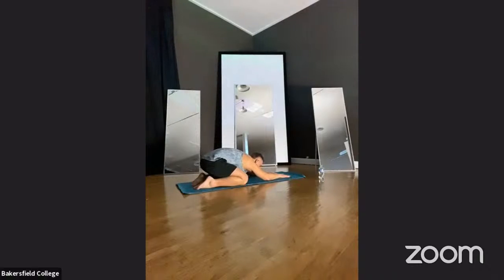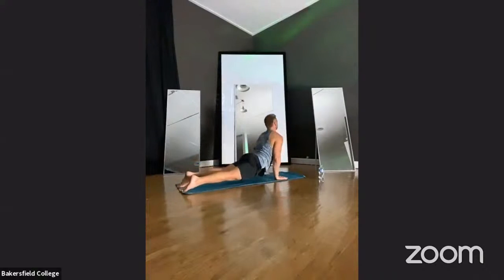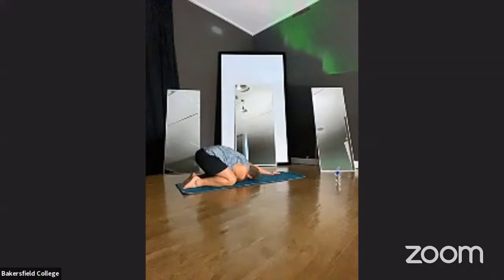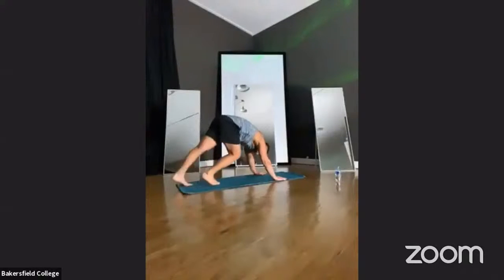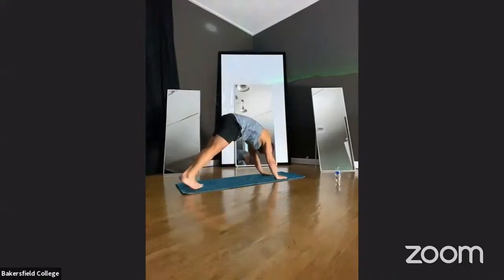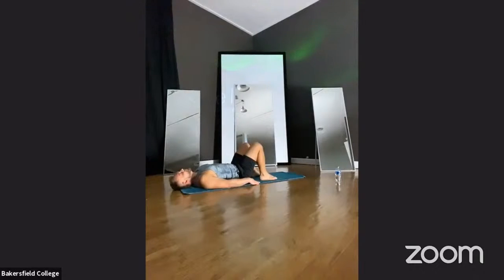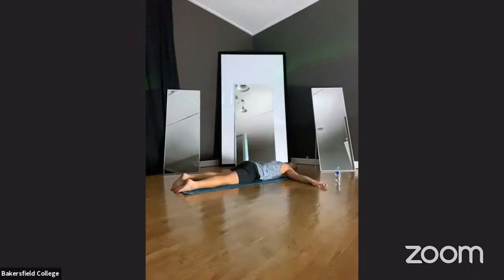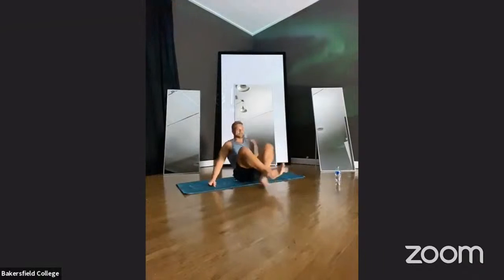Renegade Virtual Fitness 3/29/2021